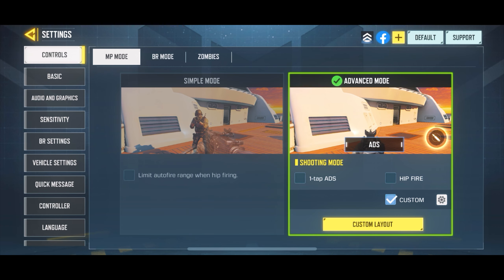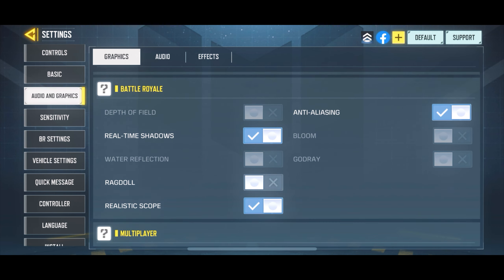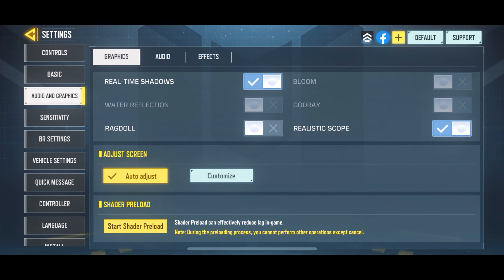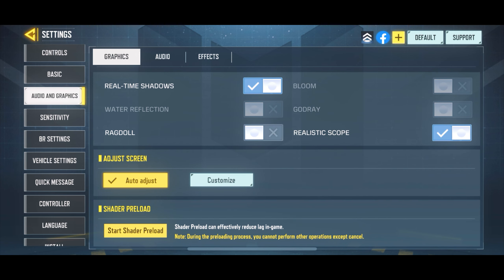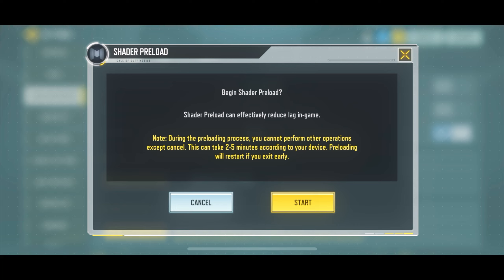This SECRET Setting Gives You NO LAG in CODM!